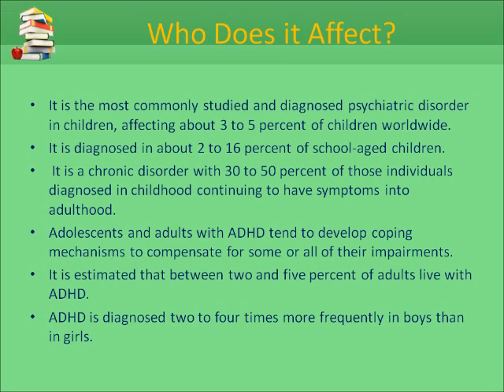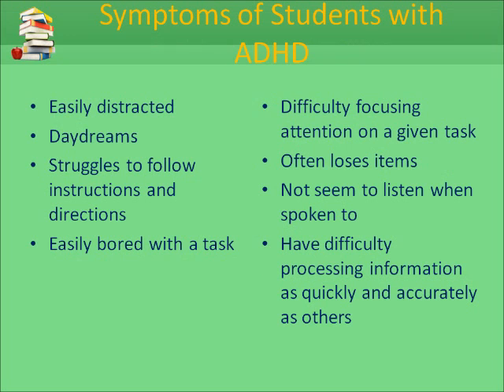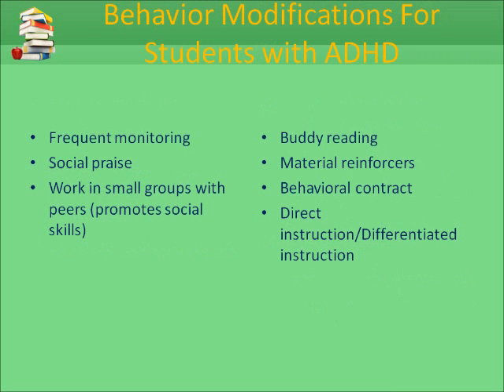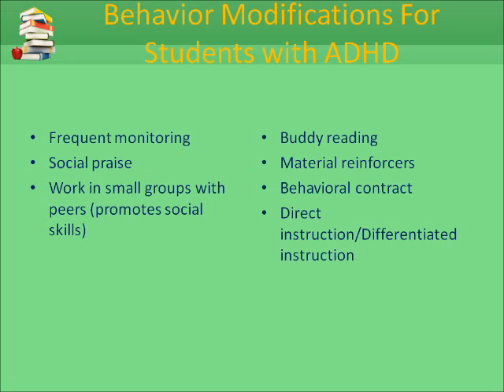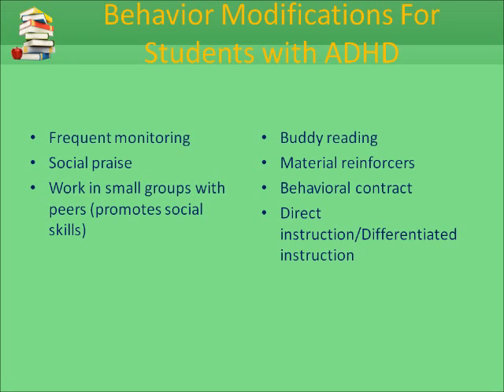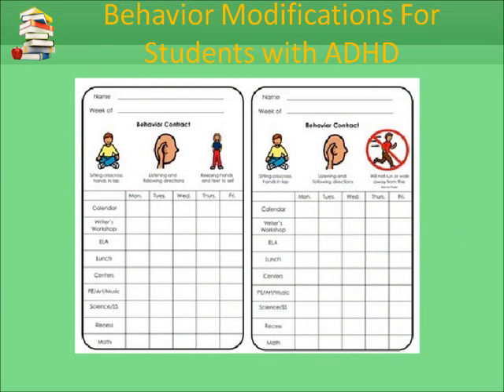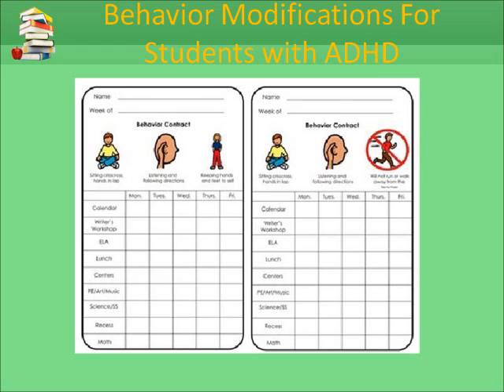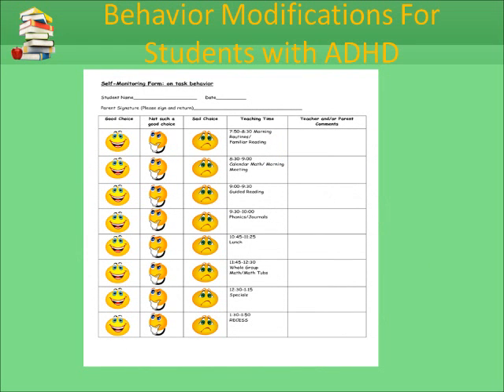Sp Ed 602 Professor Levy Behavior Modifications For Students With ADHD